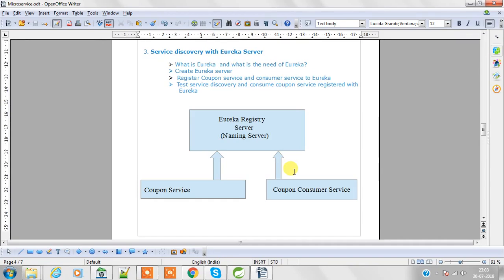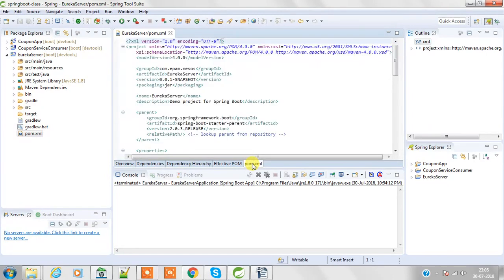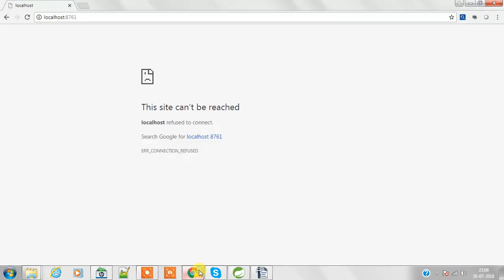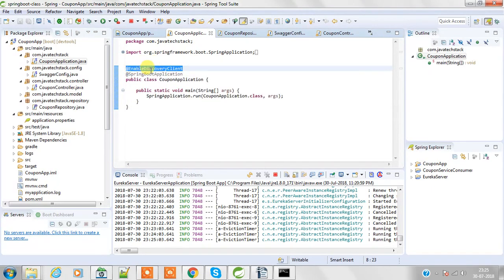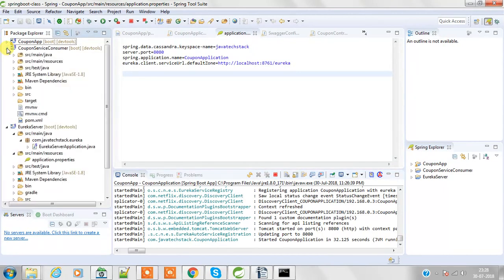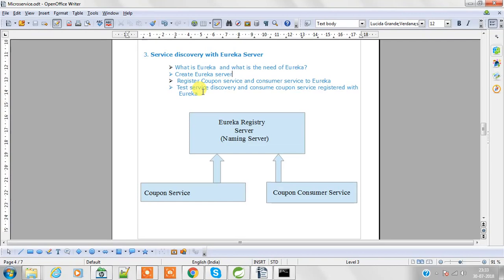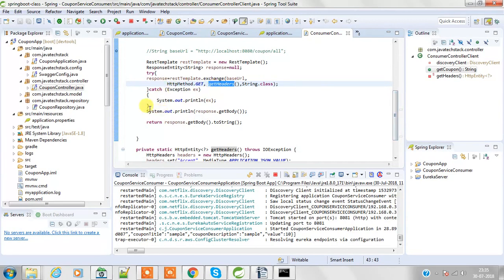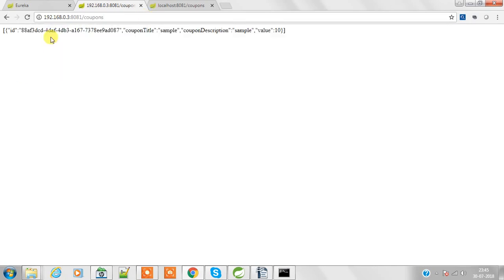Micro service Registration and Discovery using Netflix Eureka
What is Eureka  and what is the need of Eureka?